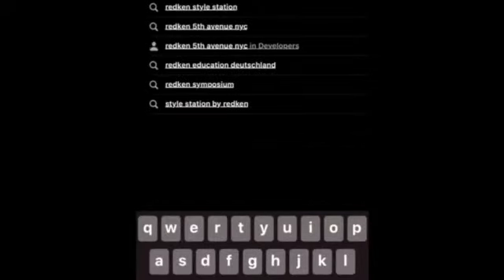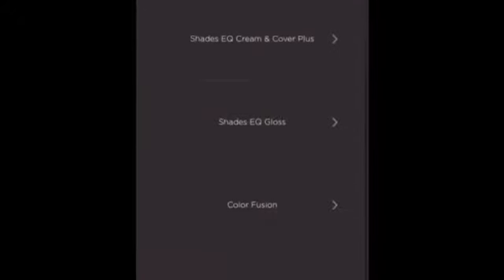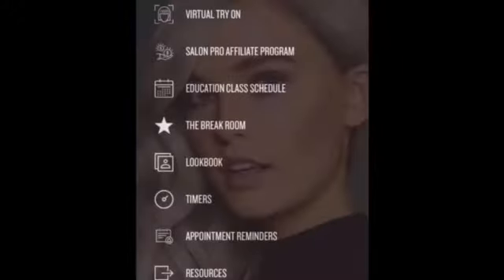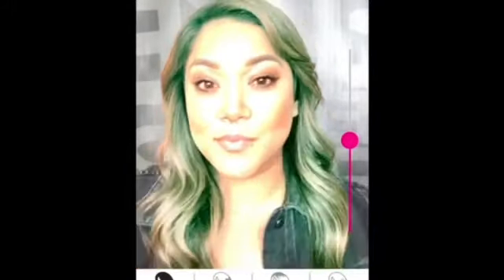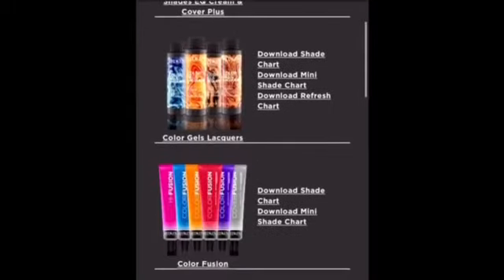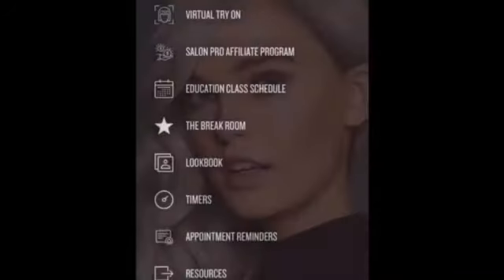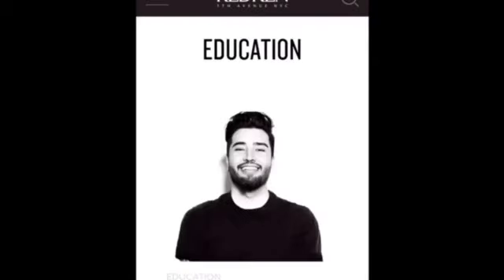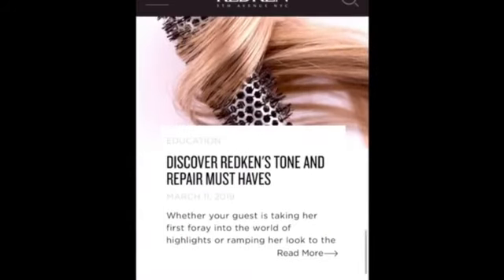Redken Style Station App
All you need to know about Redken's Style Station app, where to find it and how to use it! Hosted by Redken Educator, Ashley Lemaster